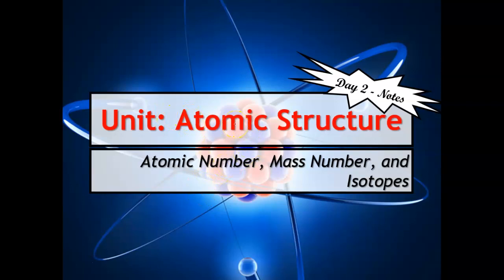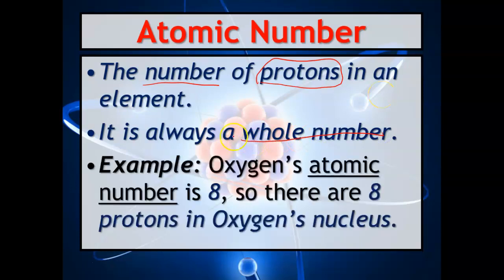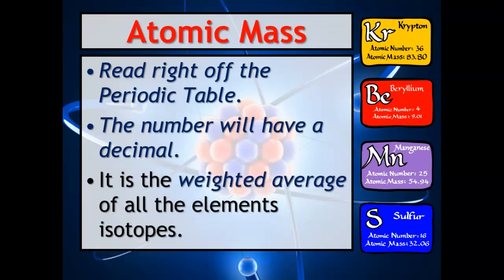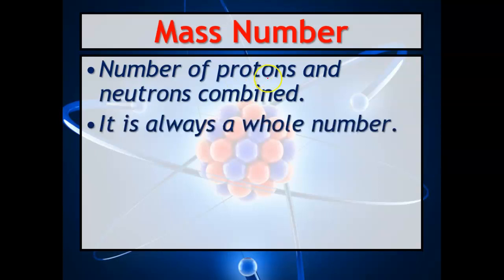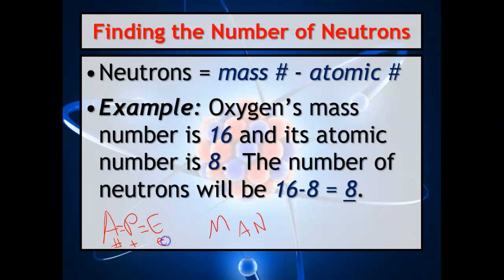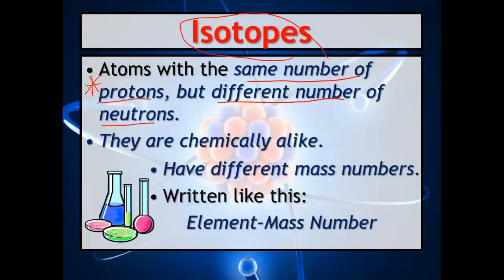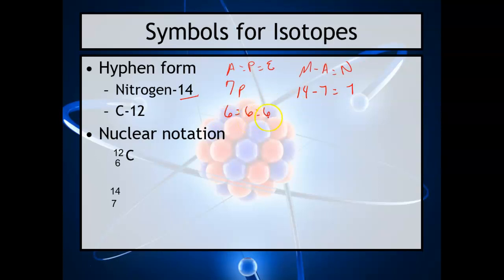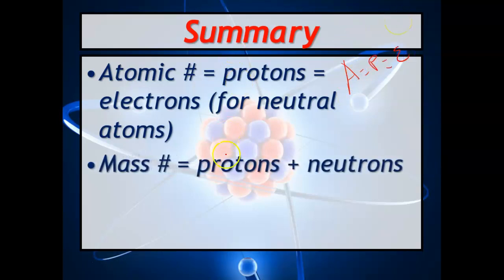3.2 Atomic Structure, atomic number, mass number and Isotopes